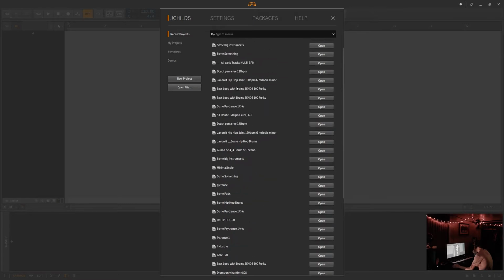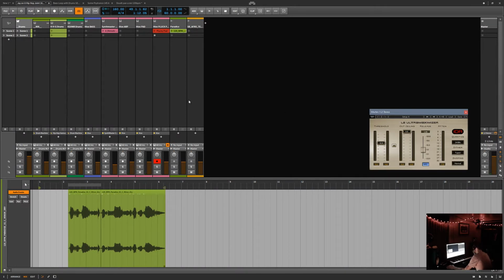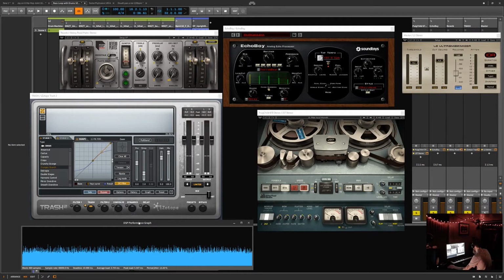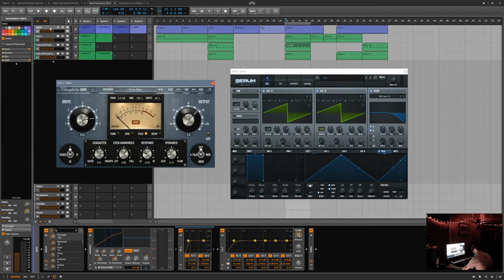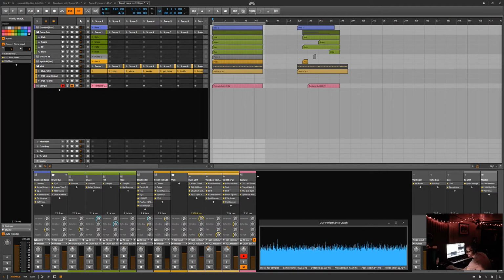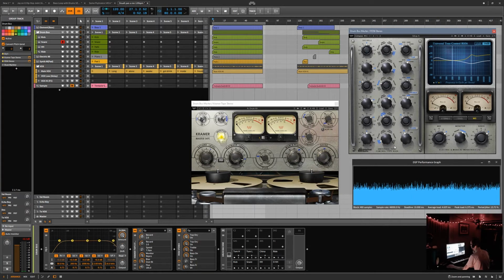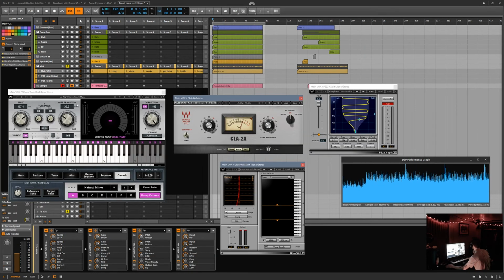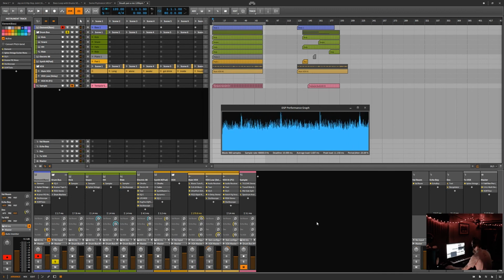Bitwig jam N rant November 2017: Reason Bitwig Reason Bitwig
This month's jam n rant has to do with reestablishing a relationship with Bitwig studio. I've been doing lots of Reason tutorials. So for this jam n rant we are going to switched gears and look at Bitwig Studio 2.2 and how it handles VST plug-ins. I have yet to upgrade to Reason 10. Lately I've been opening Reason and feeling uninspired. I recently saw a Bitwig tutorial that inspired me to open Bitwig studio and I was instantly inspired.